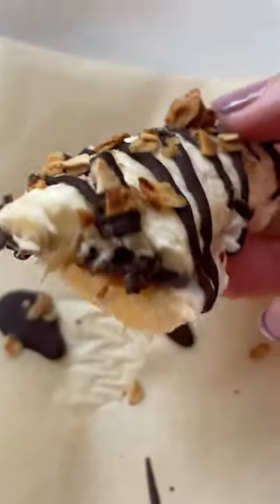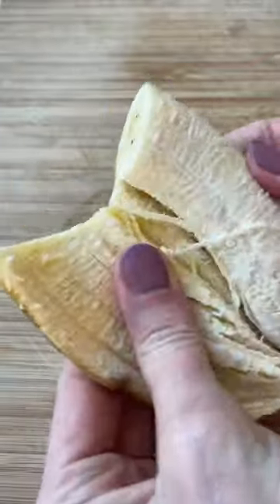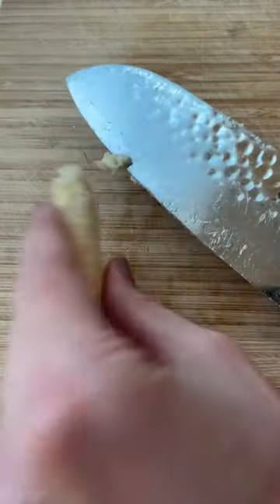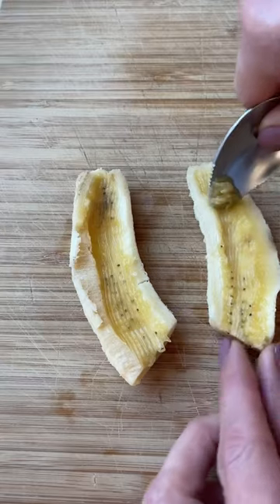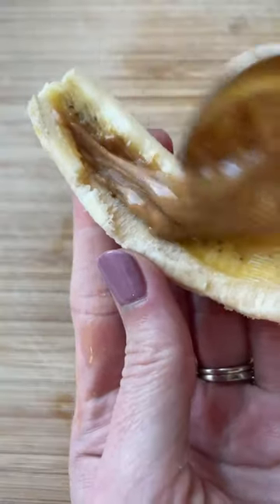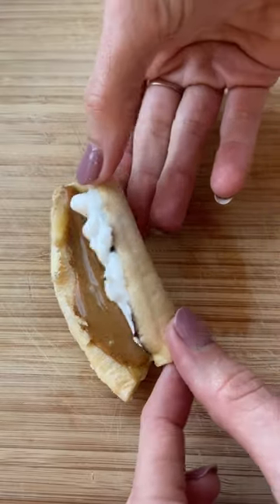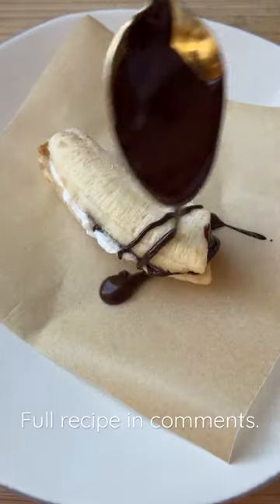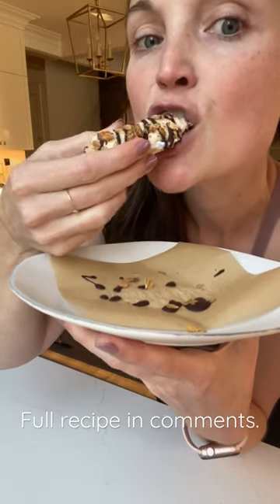Stuffed Banana | Eating Bird Food